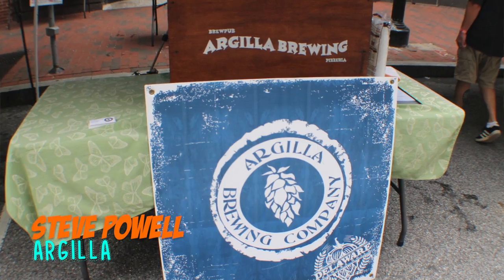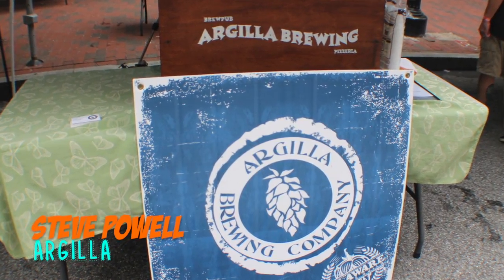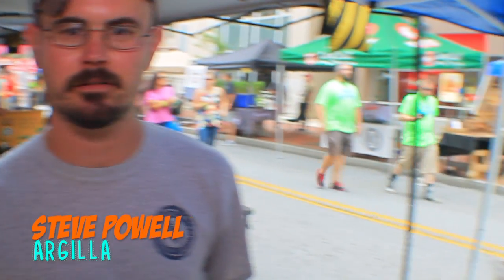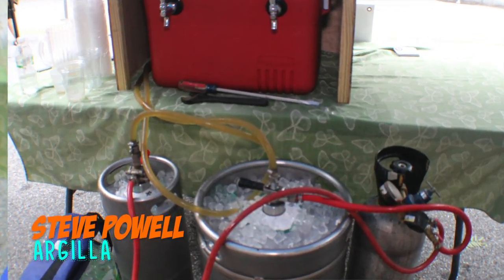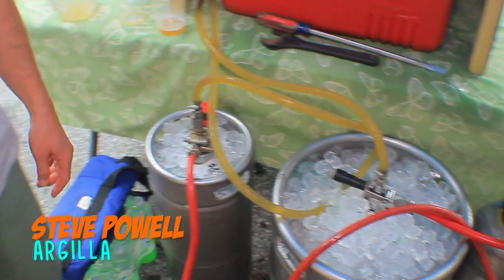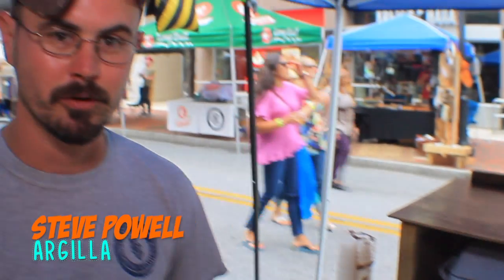BrewFest With a Great Brewery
Come with me as I take on a dope adventure with Argilla Brewing Co!!!  We were at the Downtown Brew Fest in Wilmington Delaware, and we got to taste so much good beer, and even got some reviews on some of our favorites from Argilla!!  In this Video, You will see a lot, and you have the best seat in the whole Festival!!  Join in the Conversation in the Comments and Lets get some Likes and views on this one!